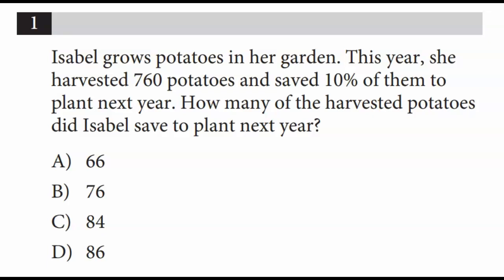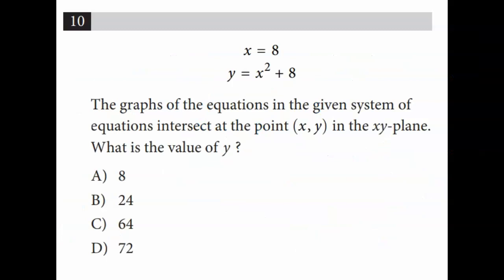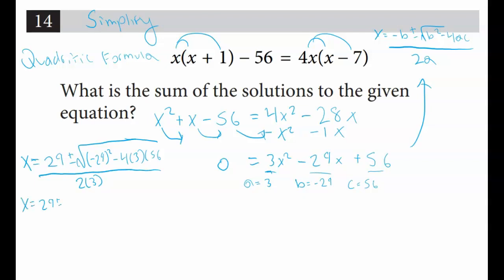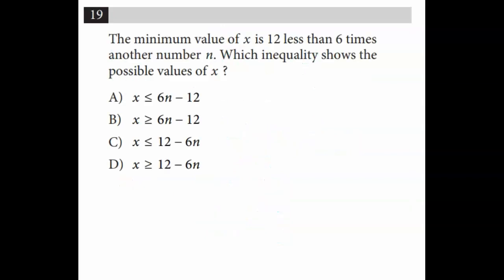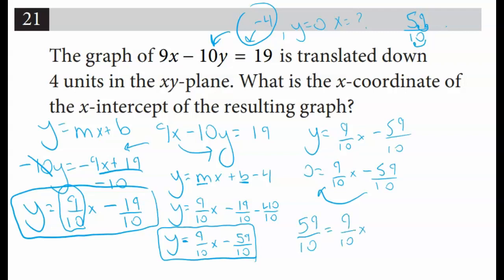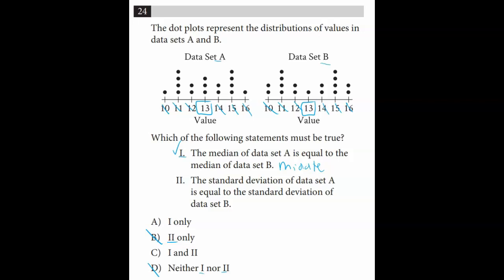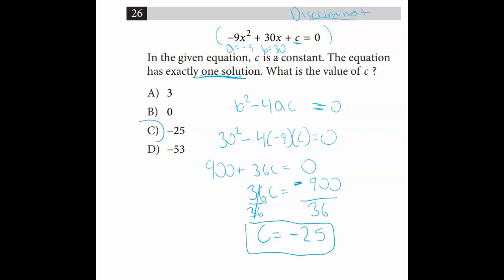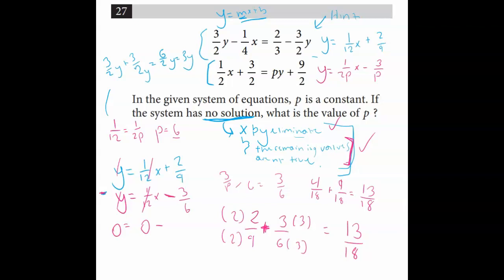Full-length Linear (nonadaptive) SAT Practice Test 3, Math, Section 2